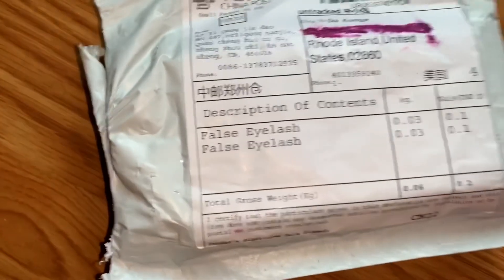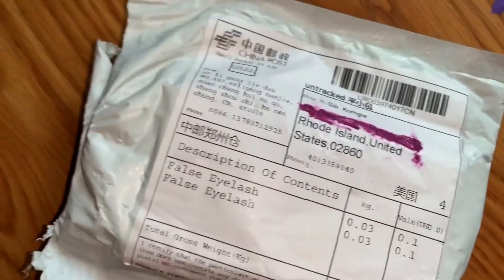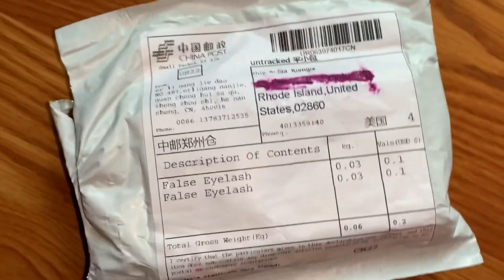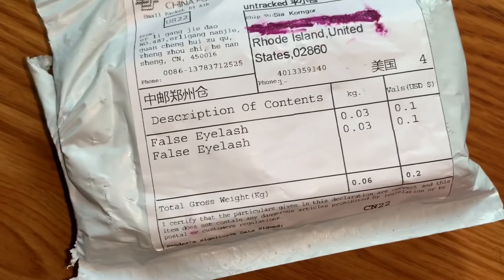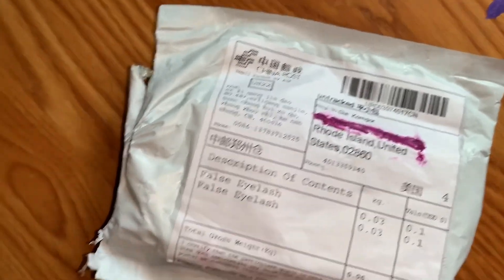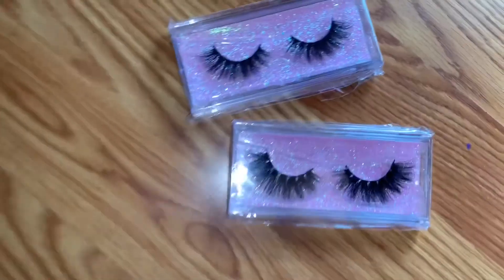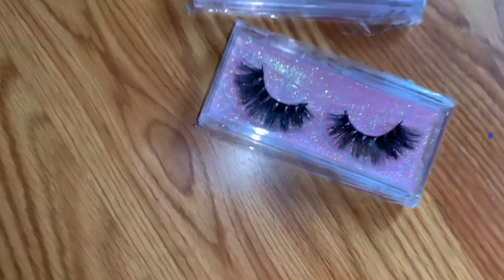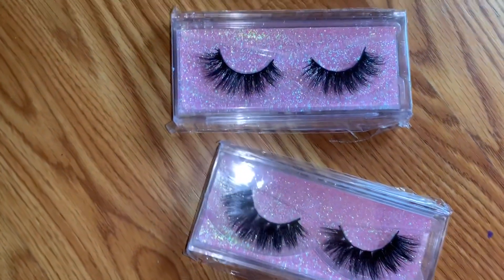SISI VLOGS EP. 1| A Rhode Island Life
So glad I got my lashes that I ordered lol!! I tried a new recipe & I’m about OVER my flat iron!!